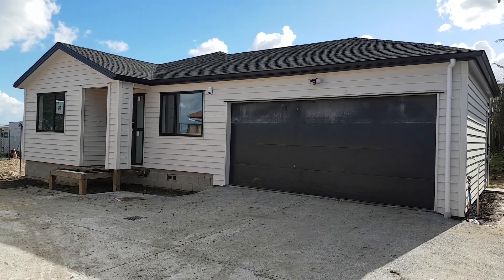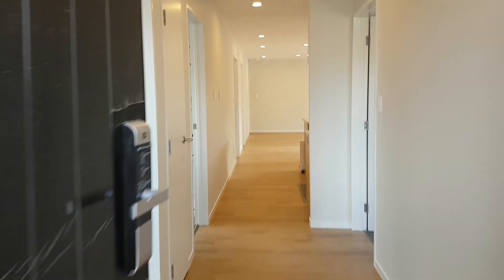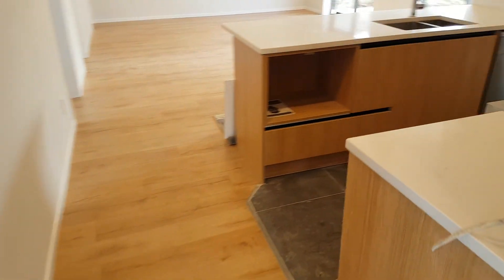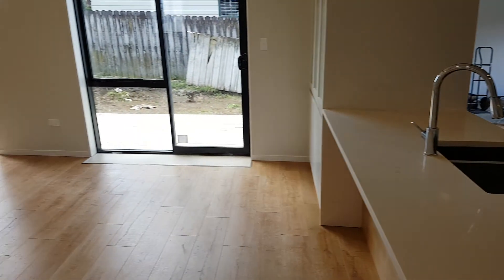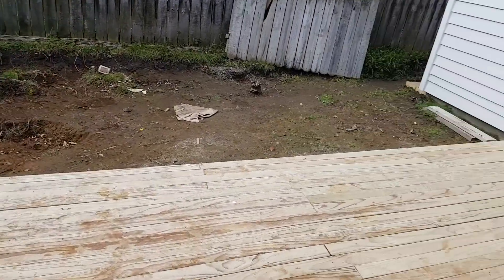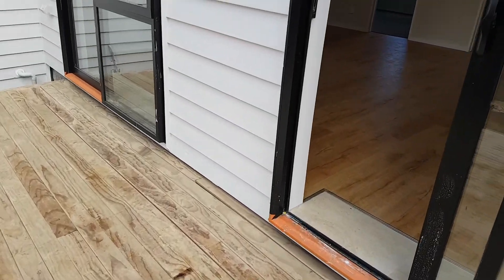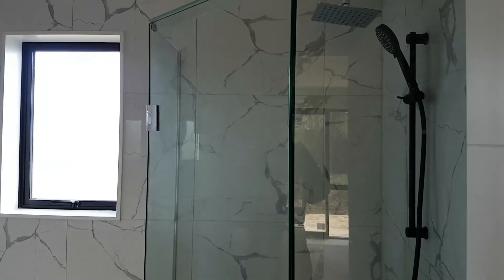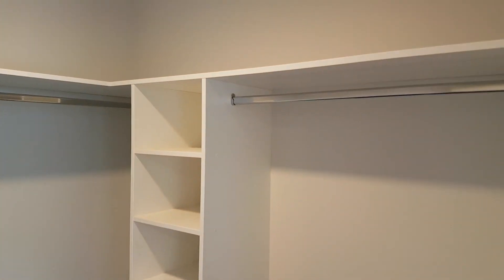Video tour for 11A Matheson Street Papakura